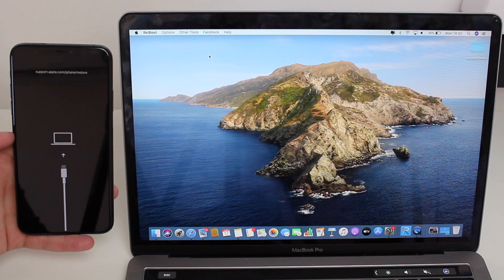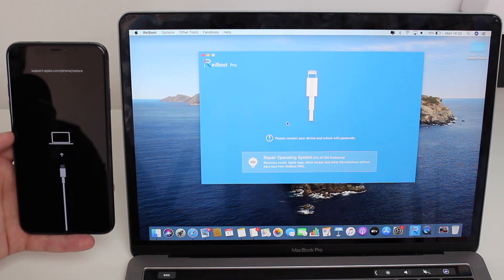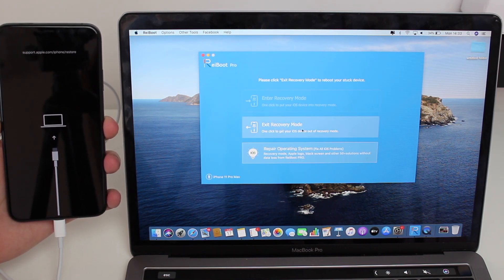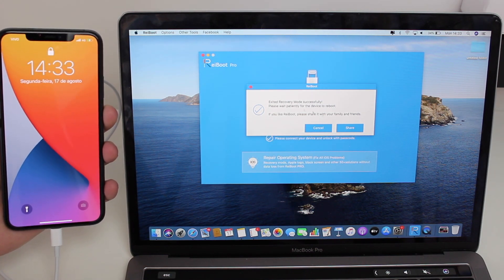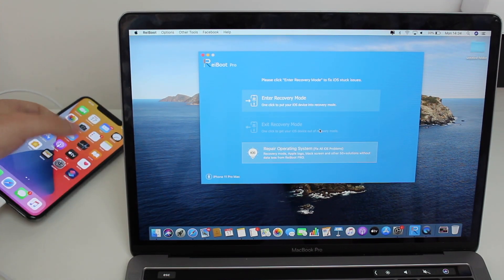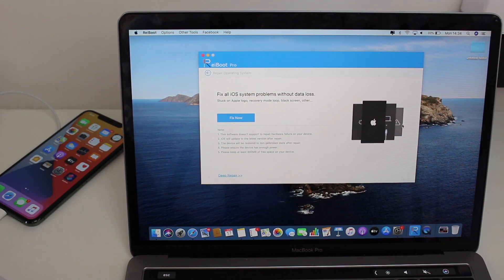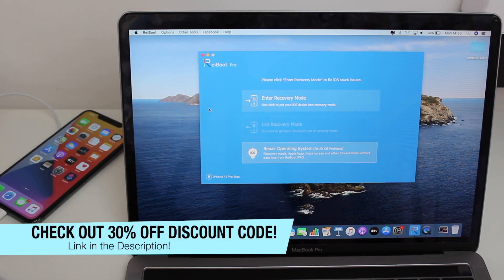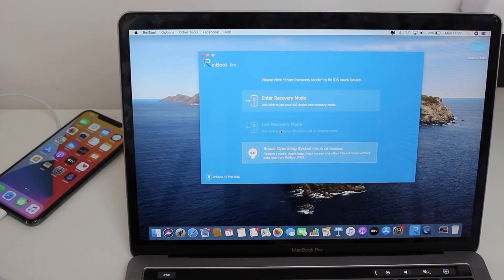(2020) iPhone & iPad - How to Get Out of iPhone Recovery Mode (No Data Loss) - Works w/ iOS 14!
Try Tenorshare Reiboot ) fix all kinds of errors and stucks from iPhone/iPad
iPhone is copying Android? Yes or No? Vote to Win $200!

Recovery mode is a useful mode for fixing iPhone/iPad which cannot be recognised by iTunes, or stuck on the 'Apple logo' screen.  ReiBoot can fix iPhone frozen or stuck in recovery mode. As a useful system recovery tool, ReiBoot will guide you to download the correct firmware package and fix iOS system problems on iPhone/iPad/iPod touch.